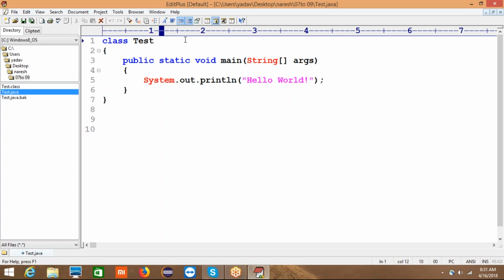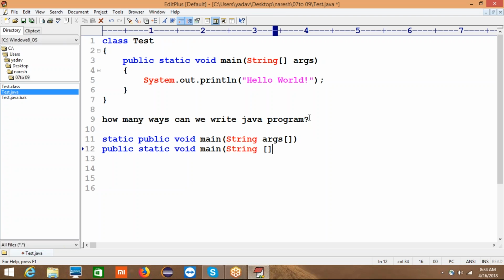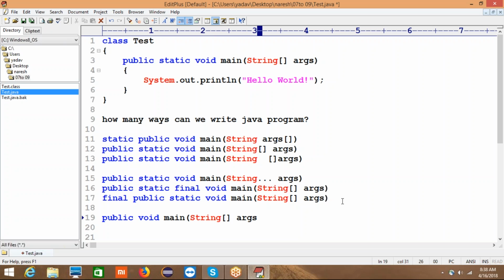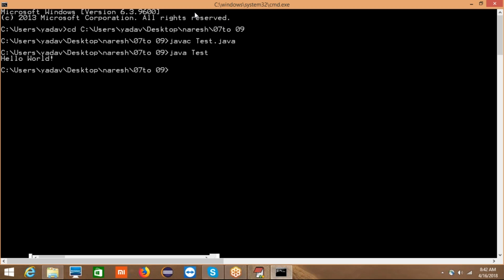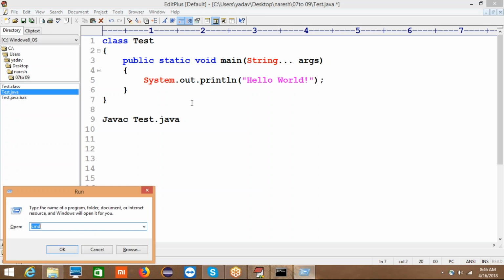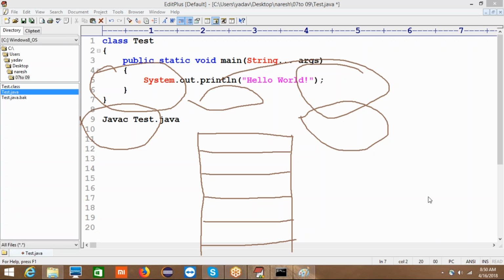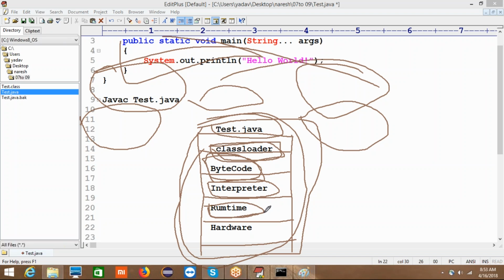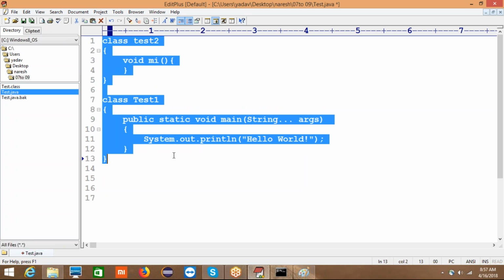Java main method by suresh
let see what is meaning of class,public static, void, main method
in java